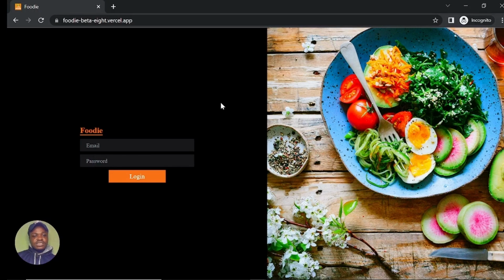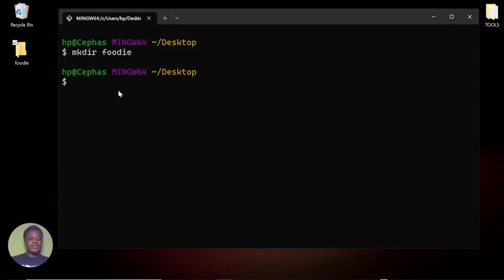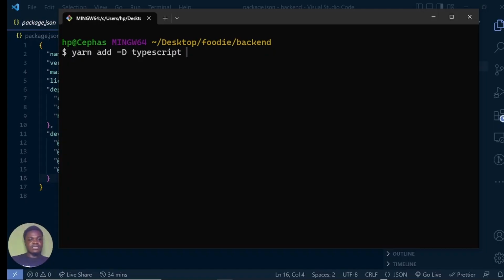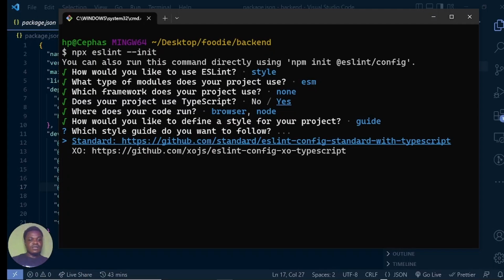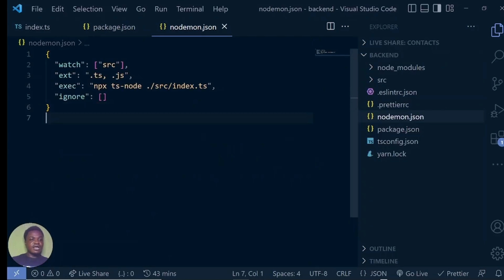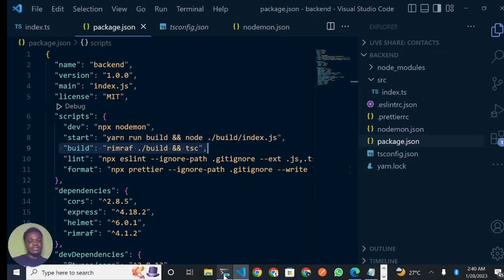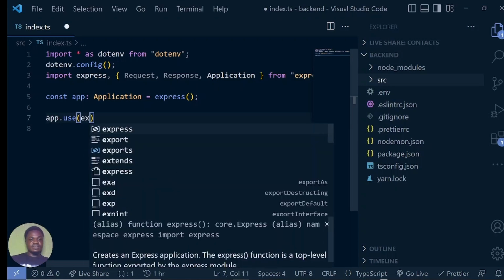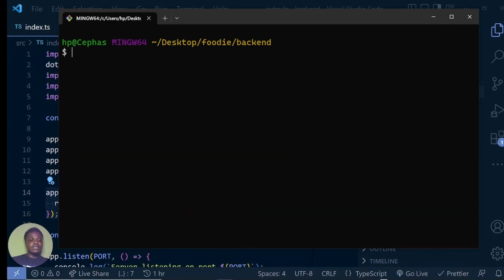Food Recipe App using MERN Stack | #1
Food Recipe App using MERN Stack | #1,  In this video and the rest of the playlist, we will build a food recipe web app using NodeJs, ExpressJs, ReactJs and MongoDB.
This video covers the project demo, installation, configurations and setup for the server that would power our application.  All part of this application has been written with Typescript and provides you with the knowledge that you need to get started.

In the end, you should have learnt how to set up a nodejs server using typescript, eslint and prettier.

The whole project itself covers a wide range of topics such as authentication, authorization, routing, protected routing, caching and advanced query in addition to fuzzy searching.

Sit back and relax as we build this awesome project that you can extend to make it yours and showcase it in your portfolio.

00:00 -